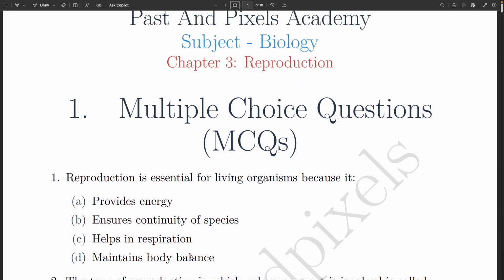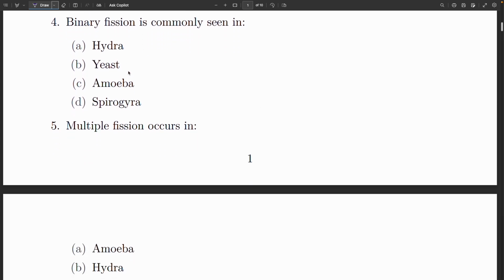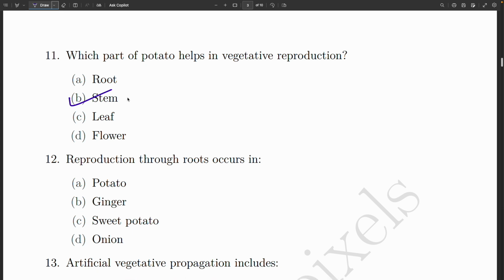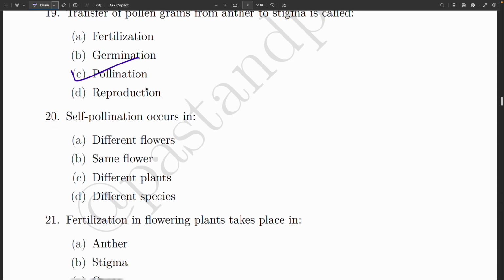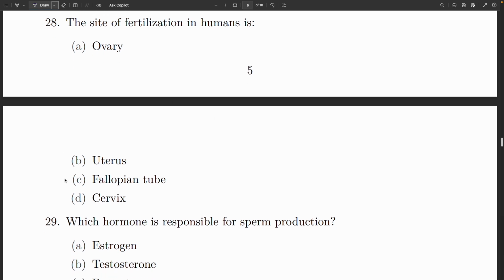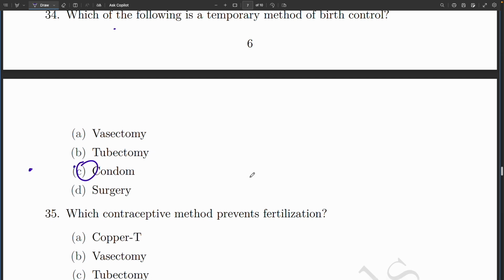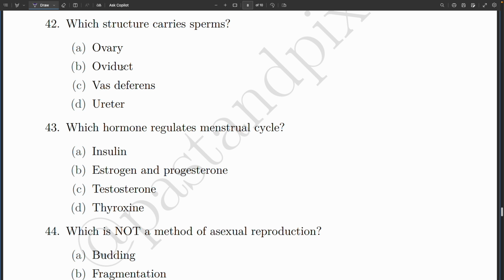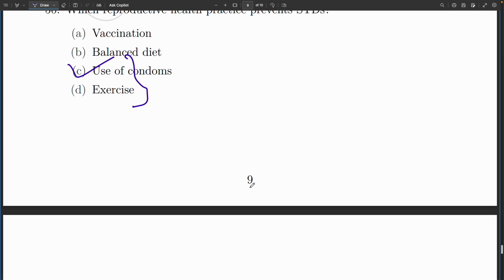Class 10 Science Chapter 3: Reproduction Important MCQs | UP Board Exam 2026 | Ritesh Sir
Class 10 Science Chapter 3: Reproduction Most Important MCQs for UP Board Exam 2025 by Ritesh Sir.
Hello Students! 👋 In this video, Ritesh Sir discusses the most important Multiple Choice Questions (MCQs) from Class 10 Biology Chapter 3: Reproduction. These objective questions are selected based on the latest UP Board syllabus and previous year question papers.

⏳ Coming Soon:
➡️ Hindi Playlist – Full course videos
➡️ SST Playlist – History, Civics, Geography & Economics
Let's embark your journey together! Hit play and let's start learning with us🚀👨‍💻